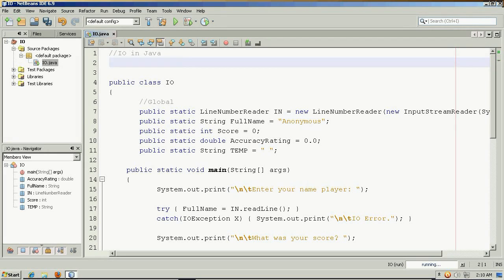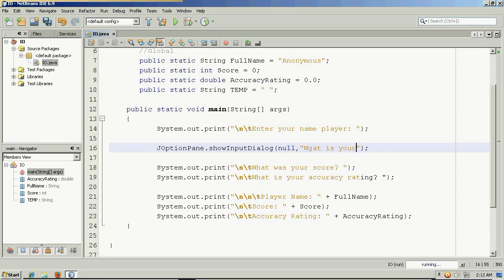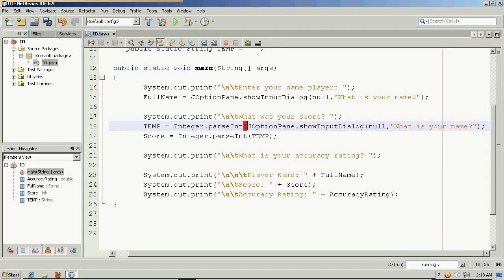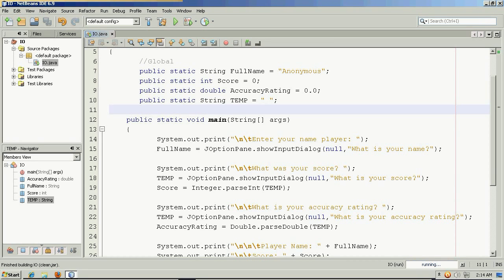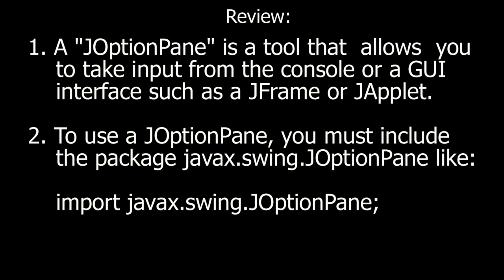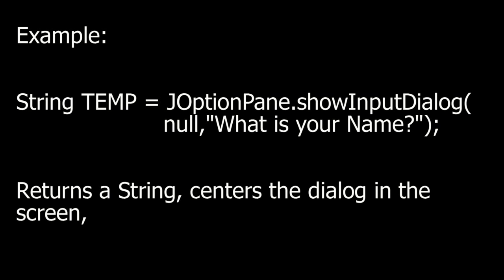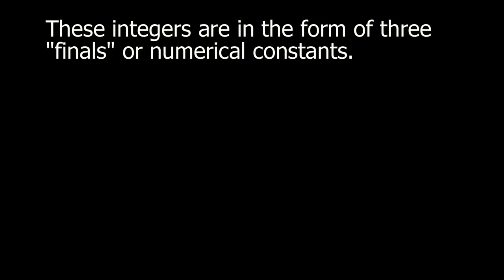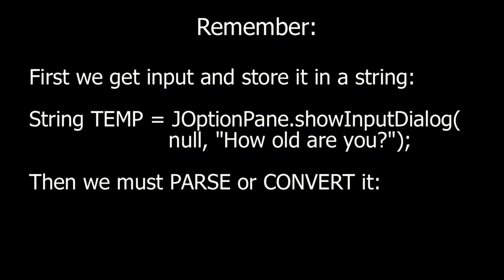JOptionPane Object, JAVA IO and Converting (Parsing) Data